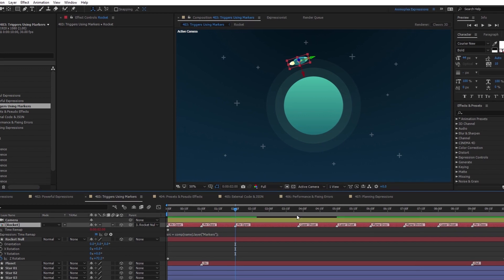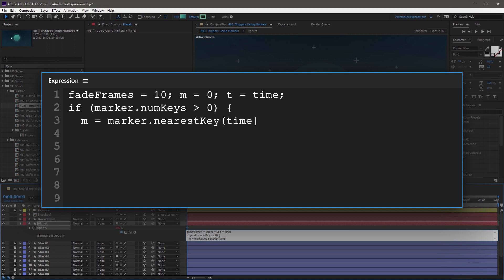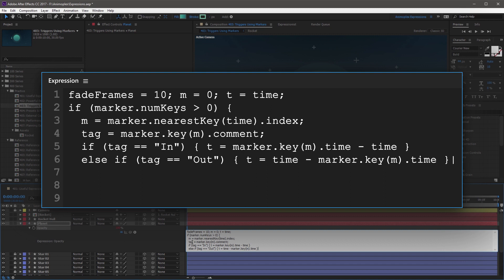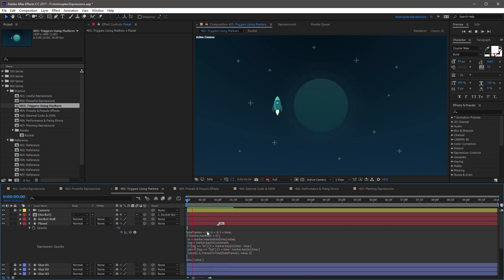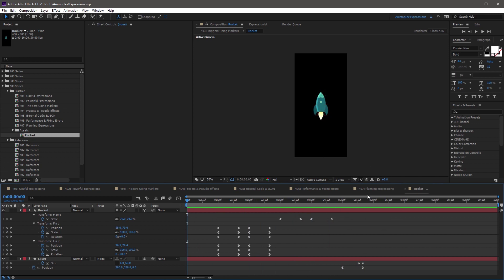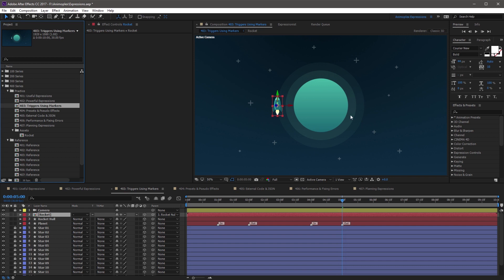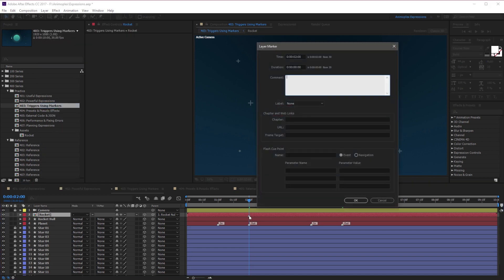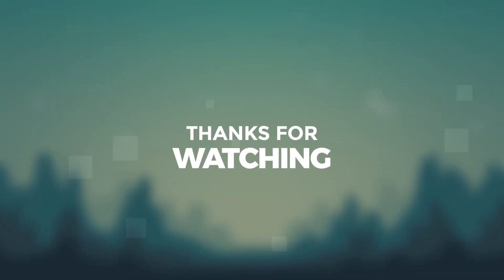After Effects Expressions 403 - Triggers Using Markers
0:00 - Intro
0:18 - Simple Triggers With Layer Markers
0:51 - Trigger Fade Expression
5:42 - Adding Layer Markers
7:48 - Trigger Multiple Nested Animations
8:11 - Looking at the Nested Composition
9:17 - Adding Reference Markers
11:18 - Adding Trigger Markers
11:38 - Marker Sync Expression
14:18 - Animating the Trigger Markers
15:36 - Wrap Up